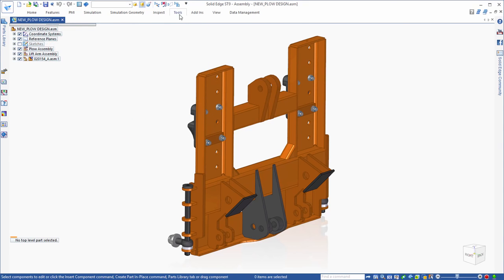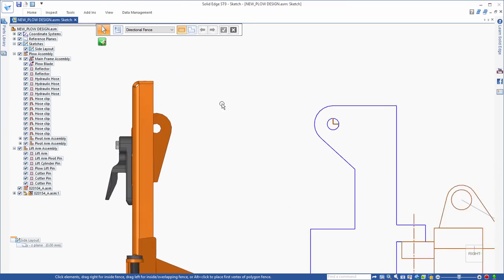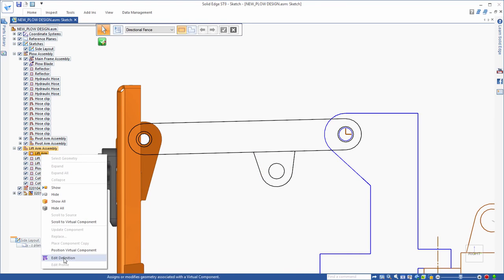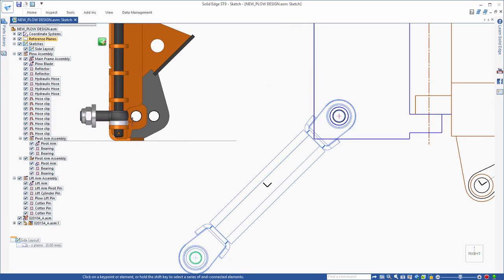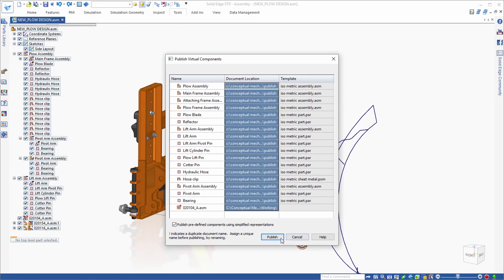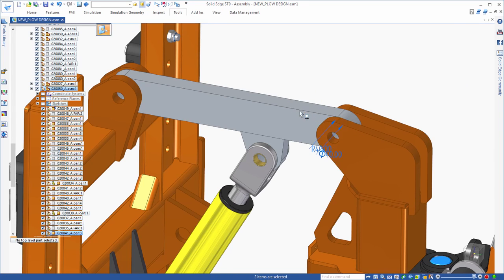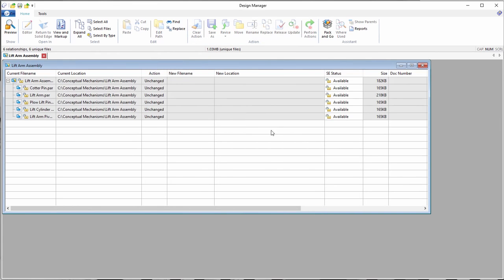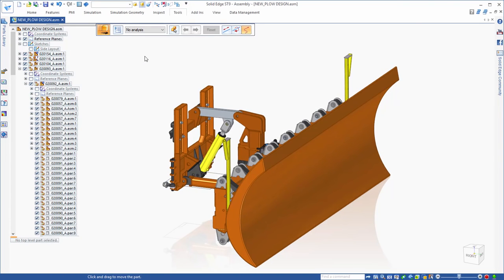Conceptual Design of Mechanisms - Siemens Solid Edge Tutorial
In this video demonstration, you can see how Solid Edge enables conceptual design of mechanisms. To design a snow plow, the demo includes assembly structure layout, 2D/3D hybrid geometry creation tools, and file management tools to keep everything in check.